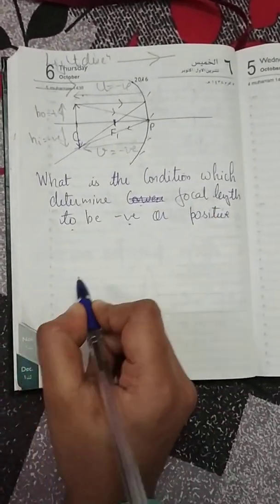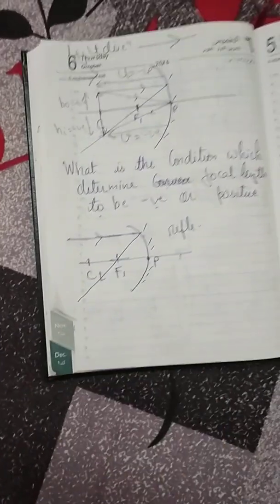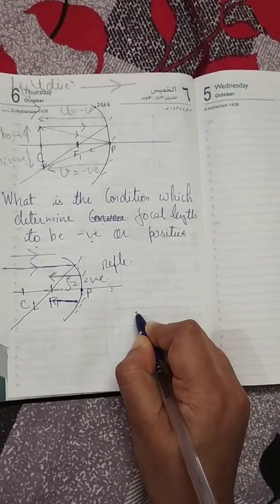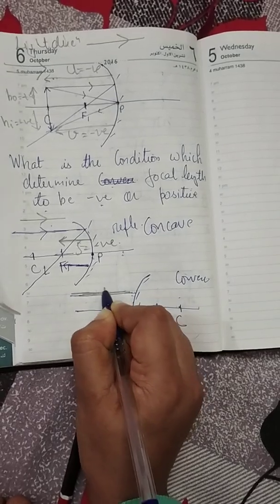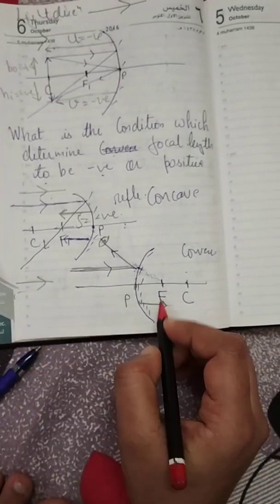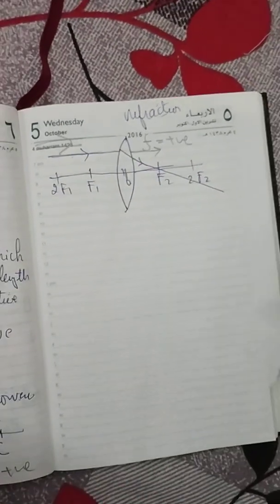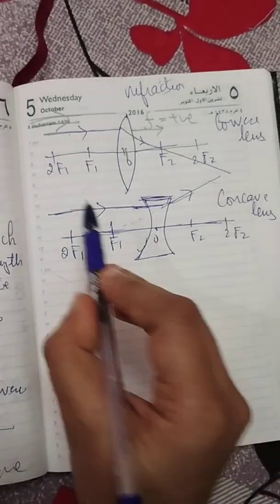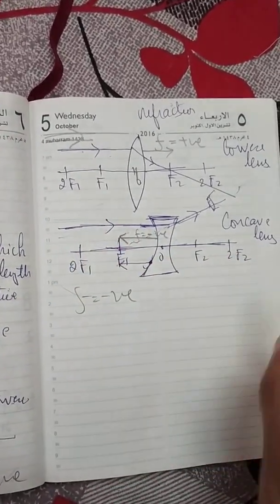focal length condition to be negative or positive